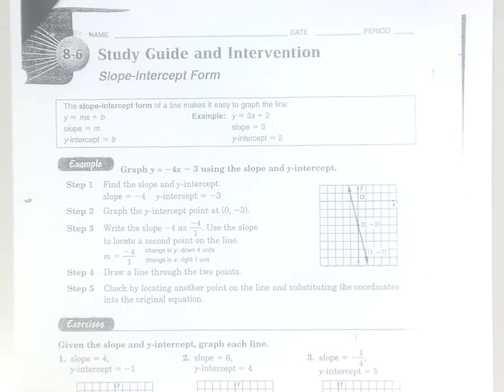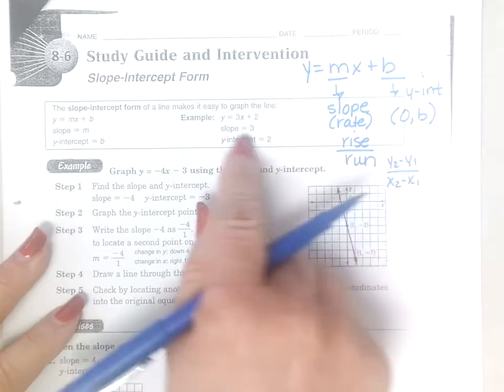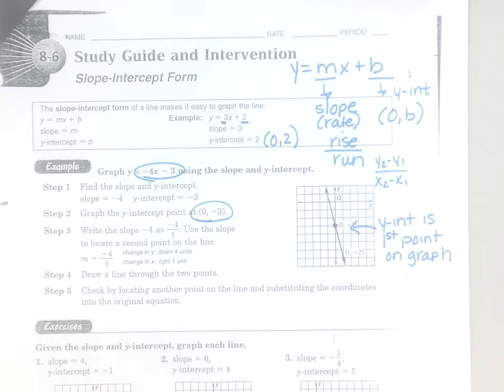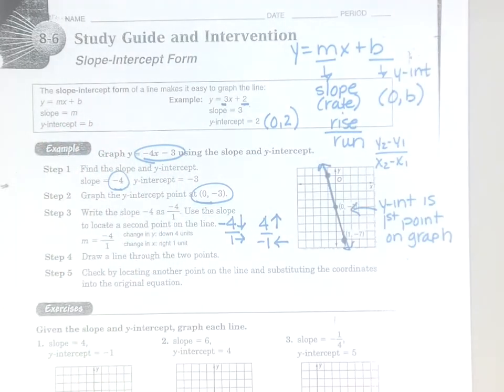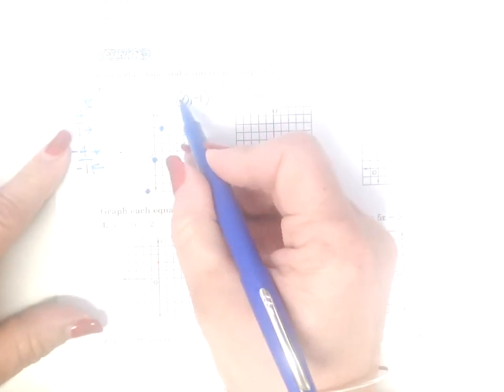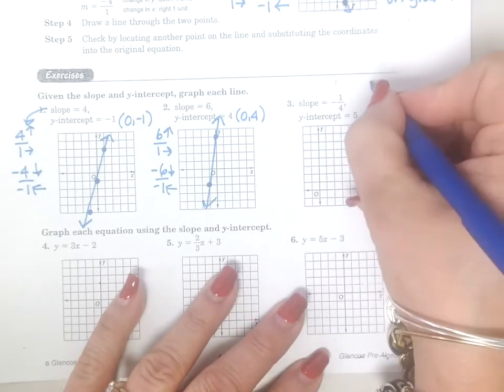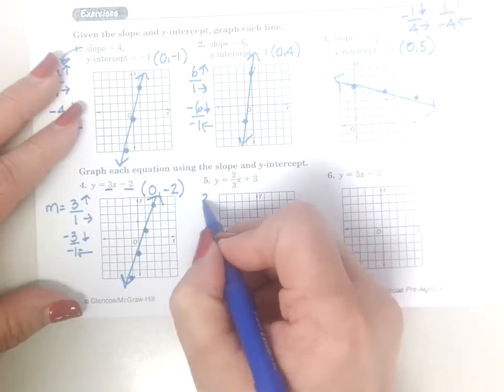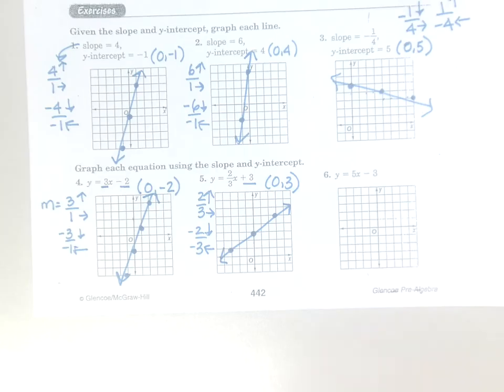8 6 Study Guide Notes